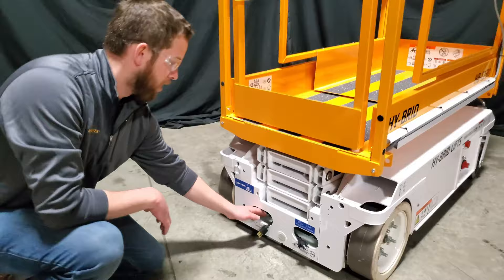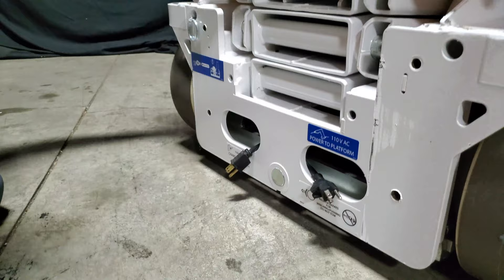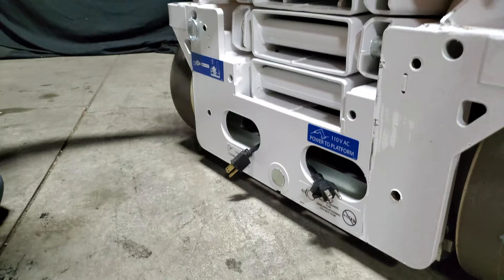How to Release the Brakes on the HB-1230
Learn how to release and engage the brakes on the HB-1230 in order to move lift manually.